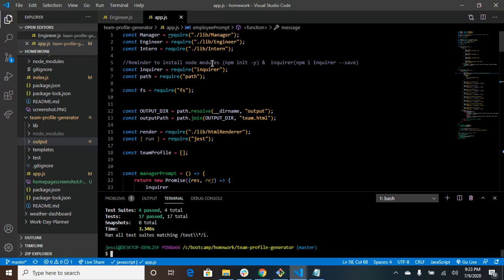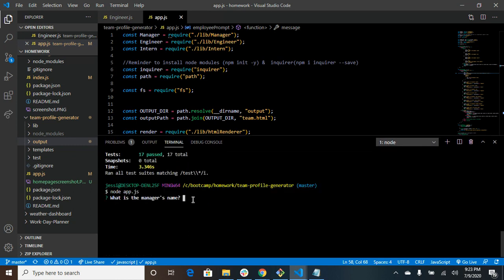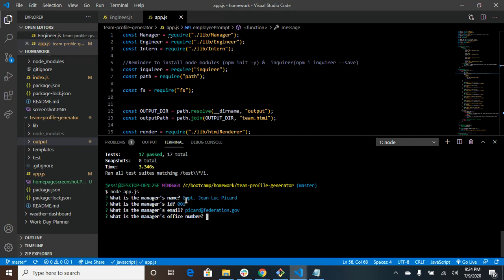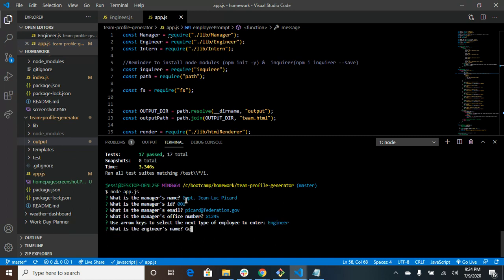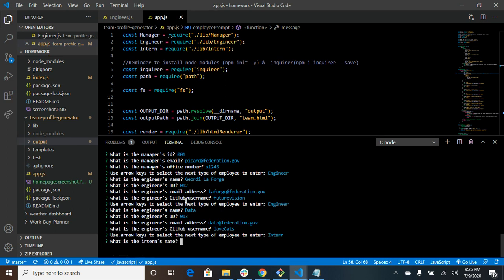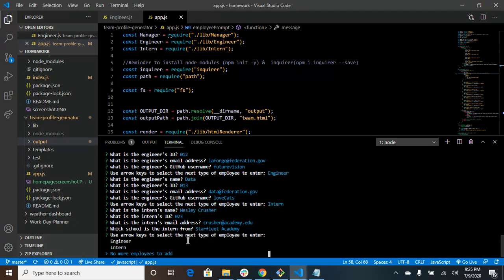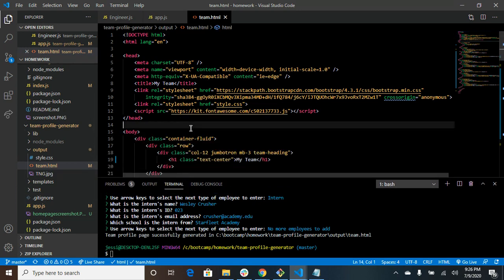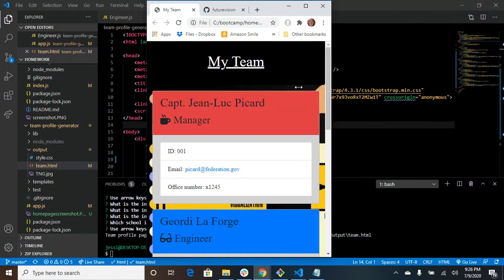Team Profile Generator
CLI application to generate a team contact profile HTML page